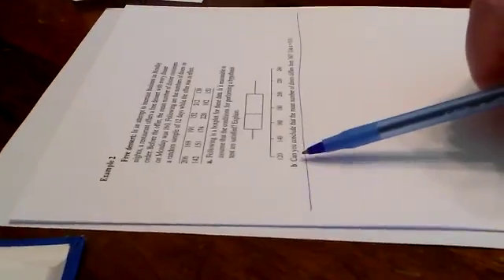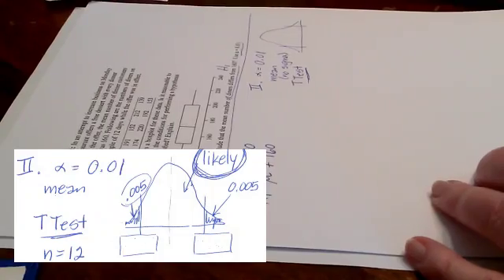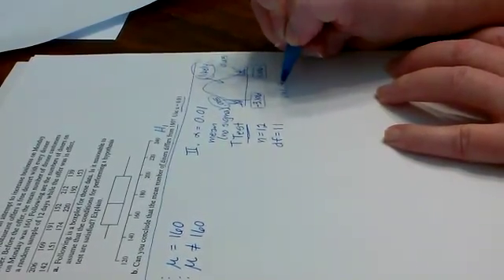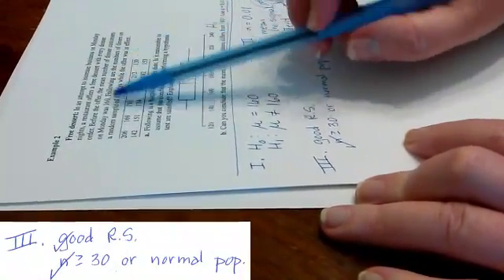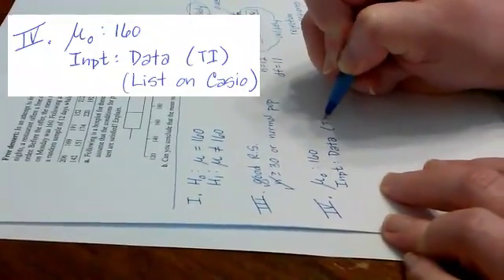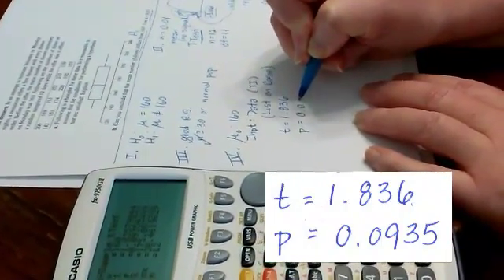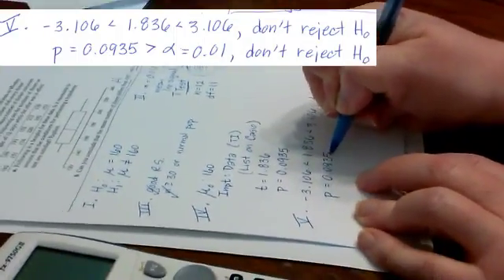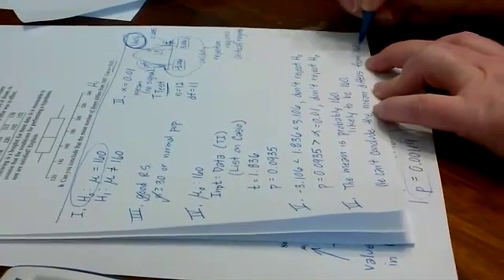Lecture Example2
This is Example 2 from the hypothesis test handout.